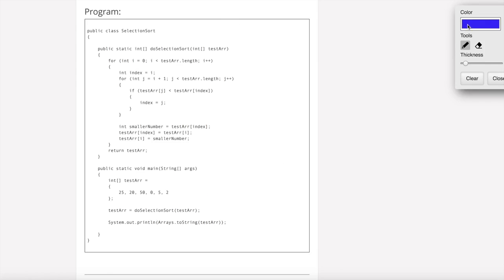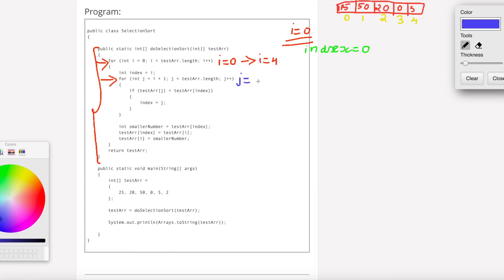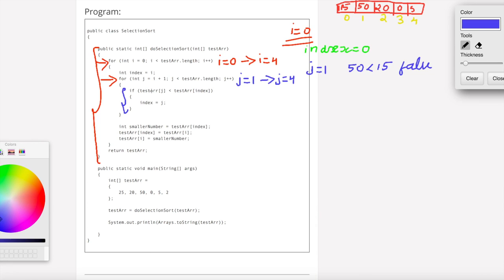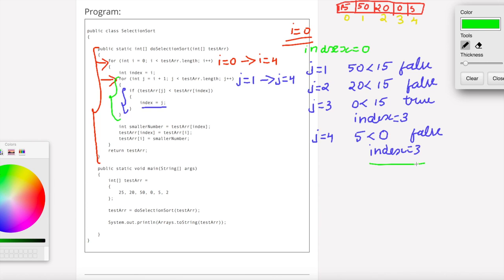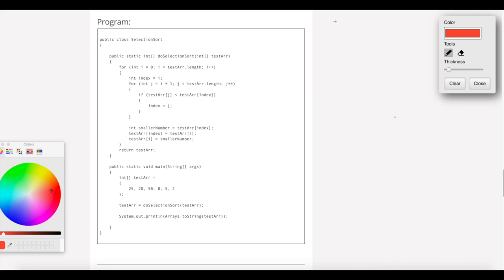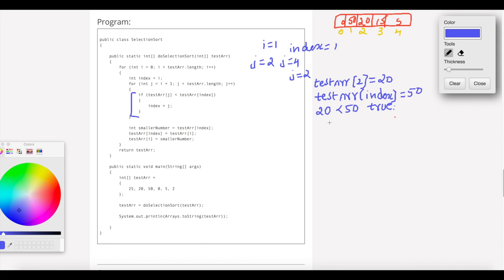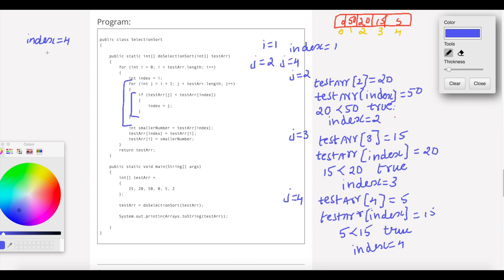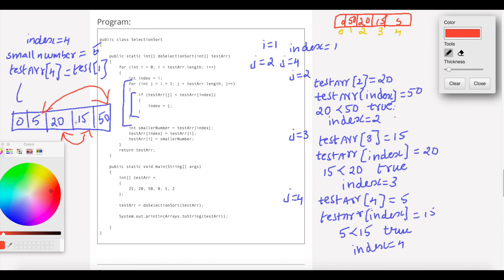Selection Sort program in Java in Telugu | Selection Sort Algorithm in Telugu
Logic of Selection Sort:
It sorts elements by repeatedly finding a minimum value from an array.
It maintains 2 subarrays
One is sorted subarray.
Other one is unsorted subarray.
For every iteration, it finds a minimum element from the unsorted subarray and puts that in the sorted subarray.

Time complexity:
Best case:  O(n 2)
Average case: O(n 2)
Worst case: O(n 2)
O(n 2) is not the best approach for sorting when there are many elements in an array.

Space complexity:
O(1)